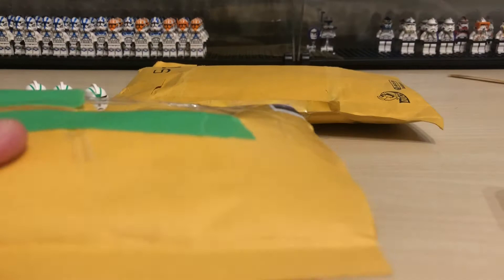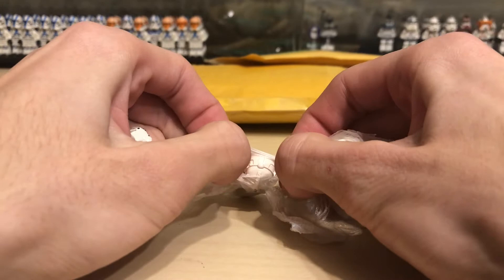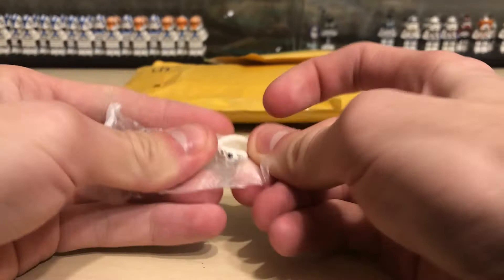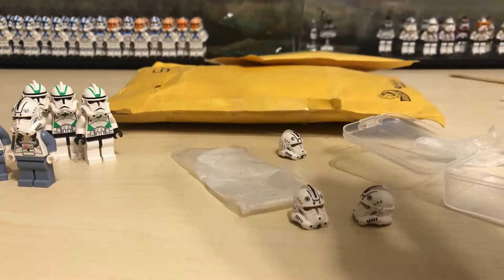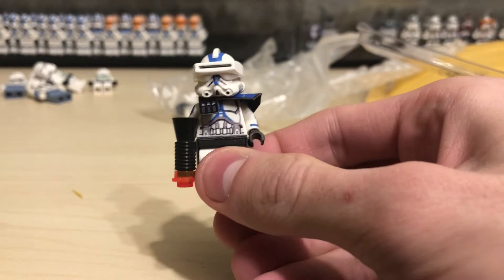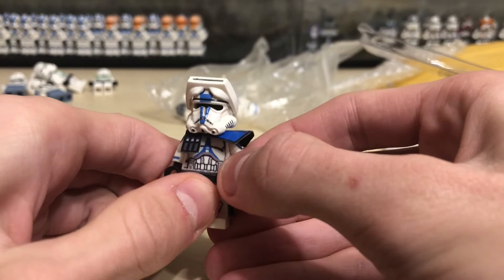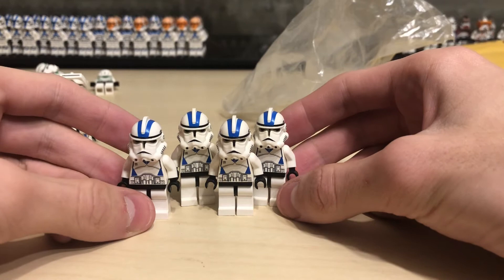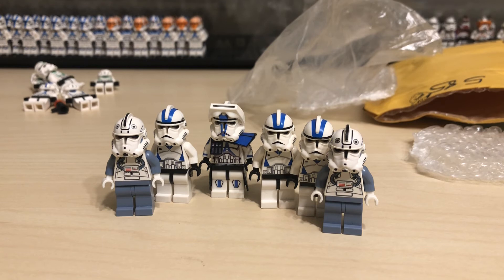Classic LEGO clone haul, BrickLink and Instagram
Thanks for the DK blue clones and mnifigmaker 501st.